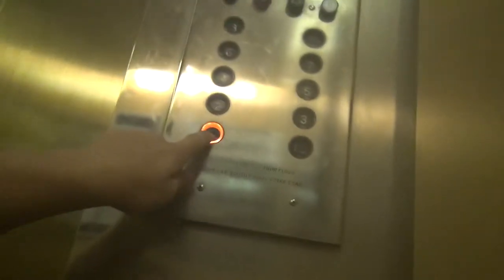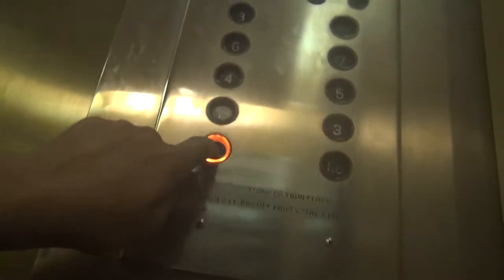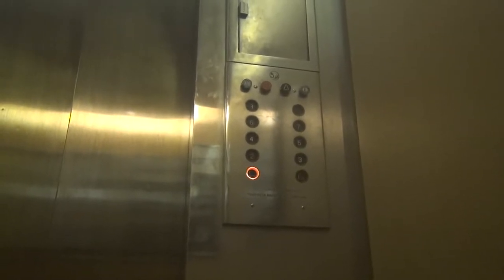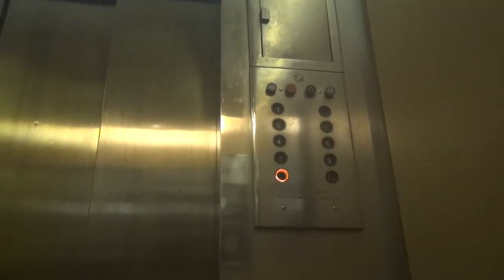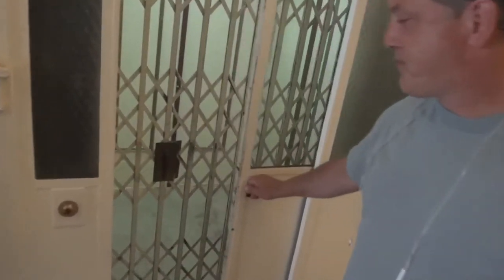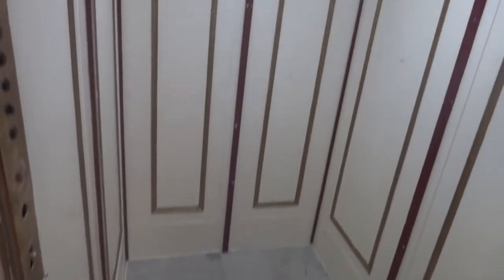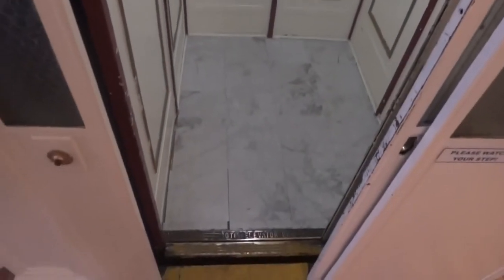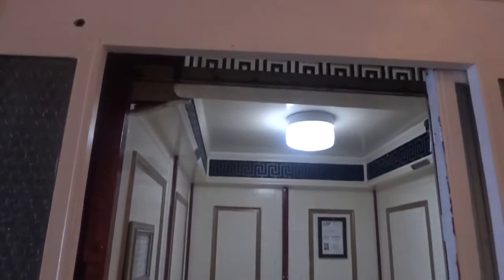Round 1-6: The elevator of the year 2016